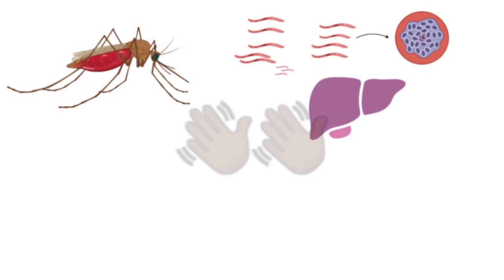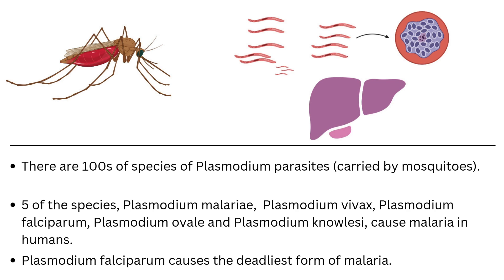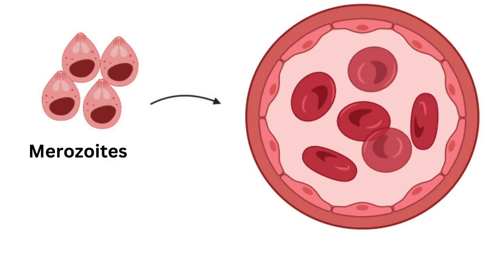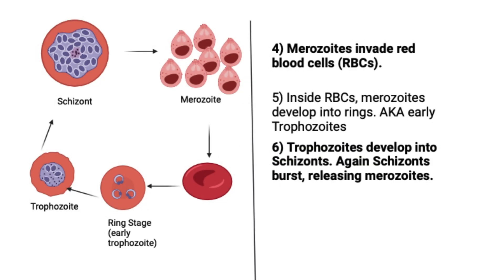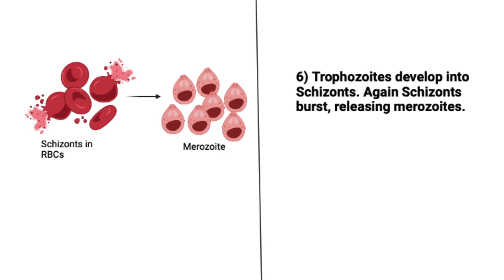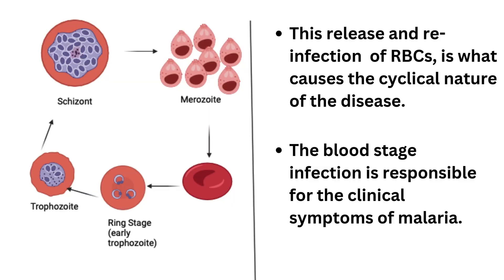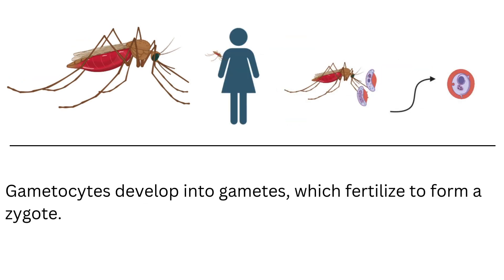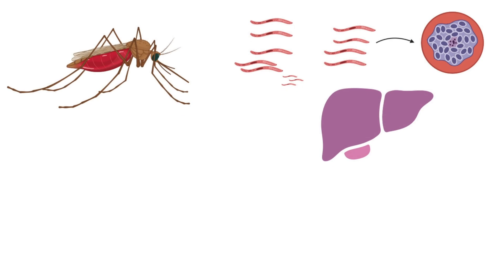UNDERSTANDING the LIFE CYCLE of PLASMODIUM falciparum: Stages of Malaria Infection Explained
Explore the fascinating life cycle of *Plasmodium falciparum*, the most deadly malaria parasite. This video provides an in-depth look at each stage of its development, from the mosquito vector to the human host. Learn how P. falciparum infects the liver before heading to red blood cell. Perfect for students, educators, and anyone interested in infectious diseases and vector biology.